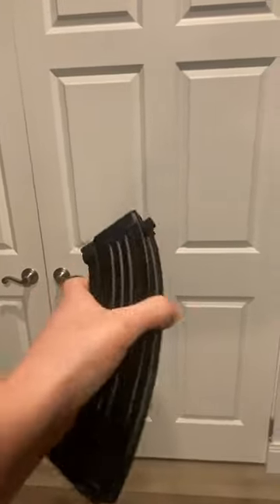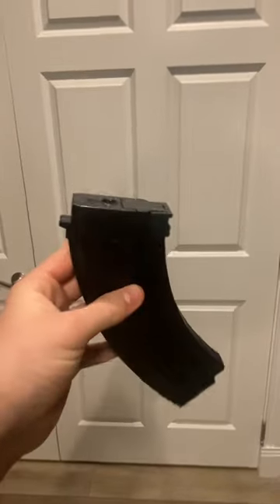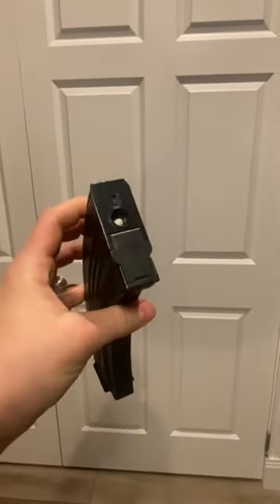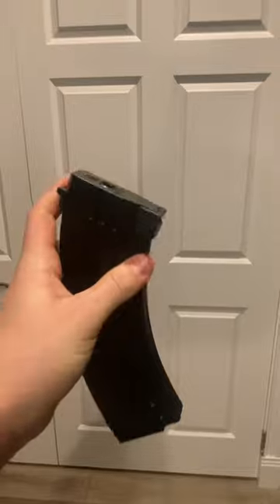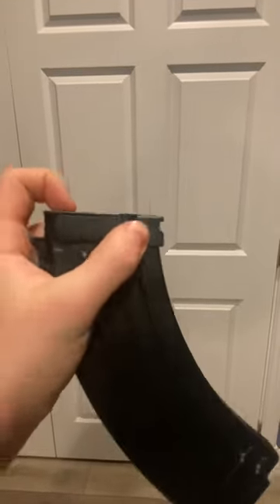I did an Airsoft BB Fountain in my room and made a GIGANTIC MESS!!!